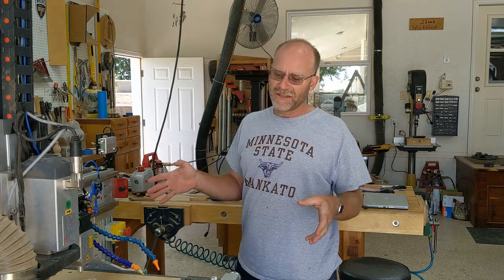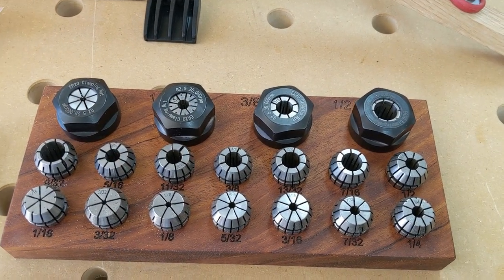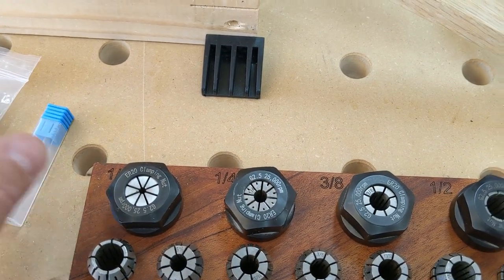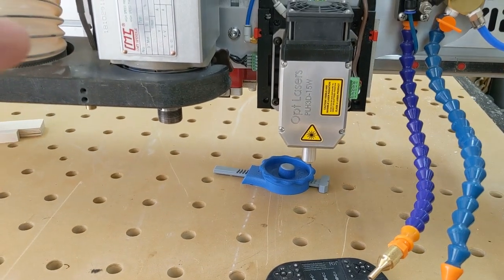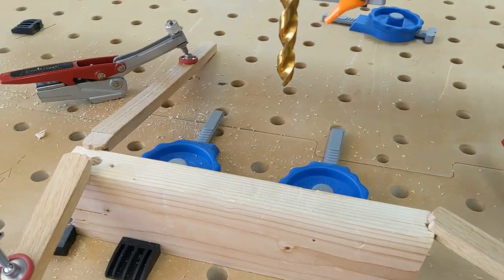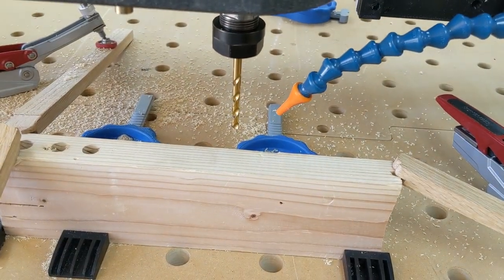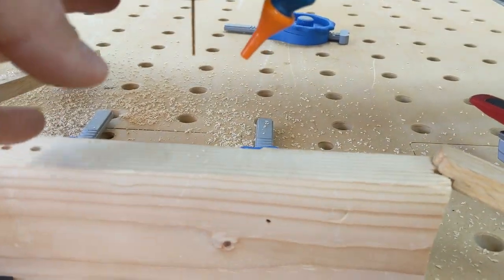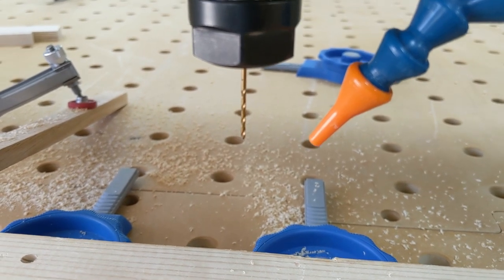Drilling with standard twist bits on an AVID CNC Router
In this video I show how to use regular twist drill bits on a CNC router to offer more hole sizes and deeper holes that can be obtained with standard CNC endmills or drills.